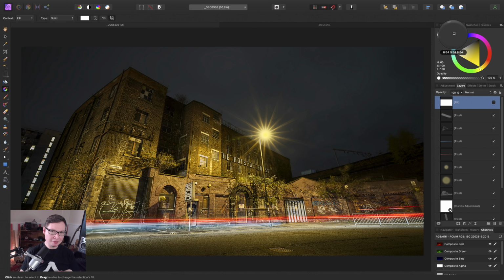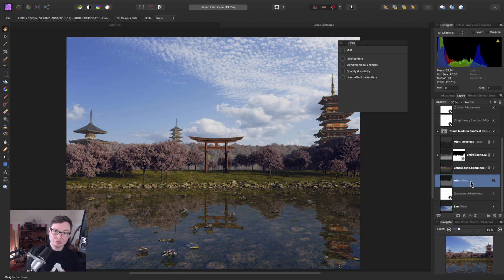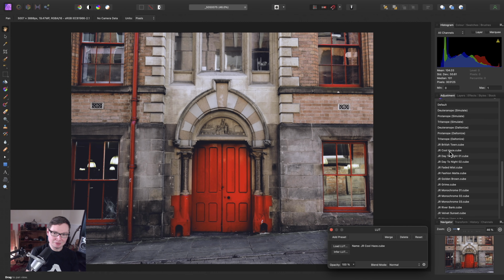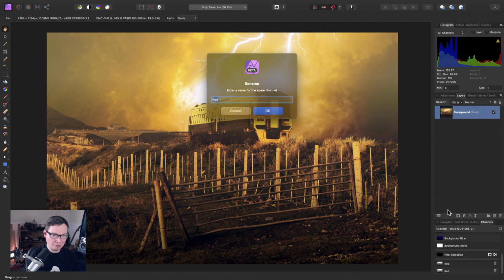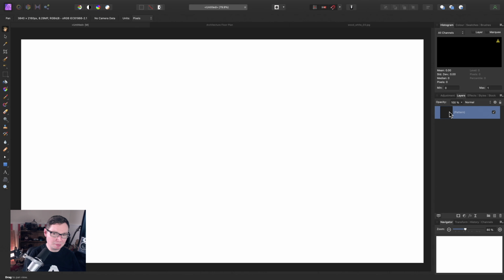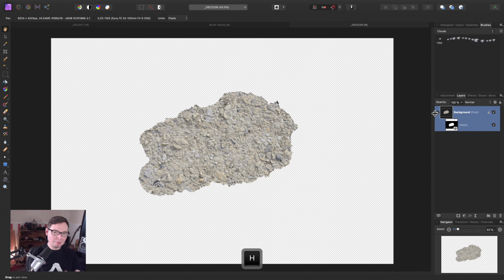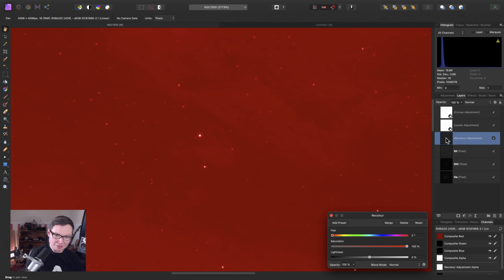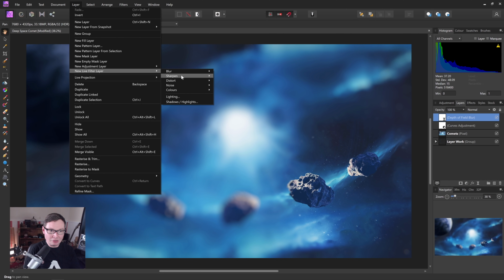Affinity Photo 1.9 New Features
Version 1.9 of Affinity Photo is here! Join our in-house Affinity Photo product expert, James Ritson, as he takes us through the new key features of this release.

James will be available on YouTube’s Live Chat for this session’s premiere on Friday, 5th February 2021 at 5pm BST.

Find out more about James and see his personal photography and digital work and on his social channels

You can also browse through a myriad of articles written by James about Affinity Photo and photography over on Affinity Spotlight